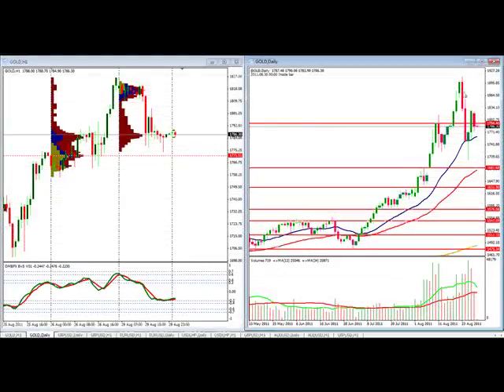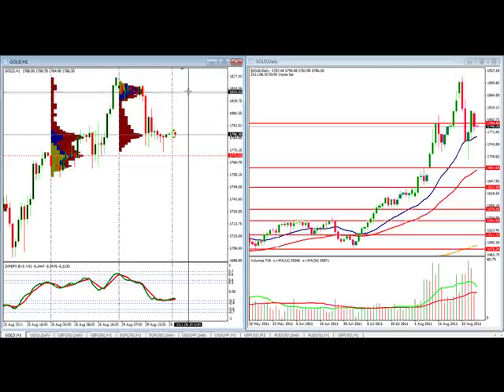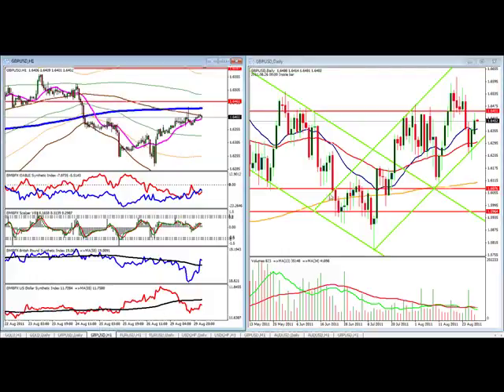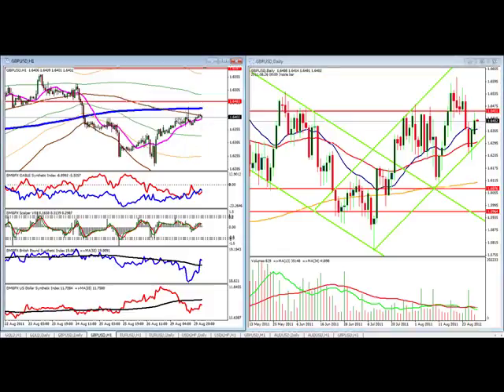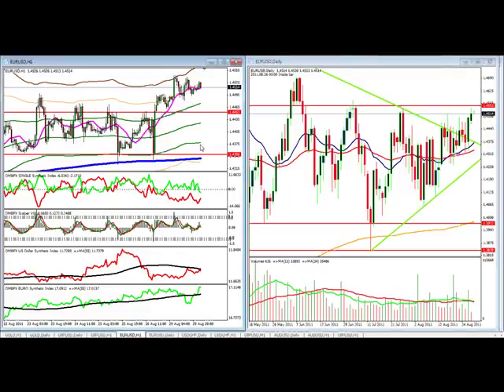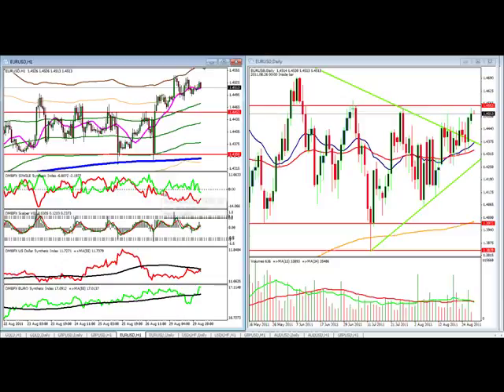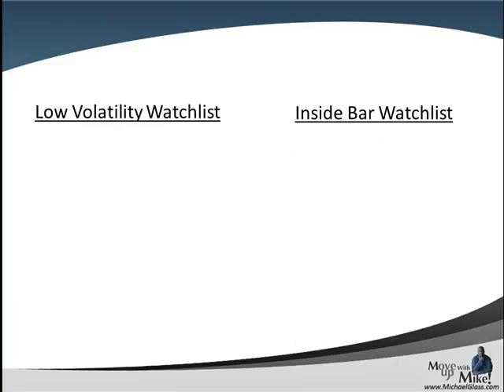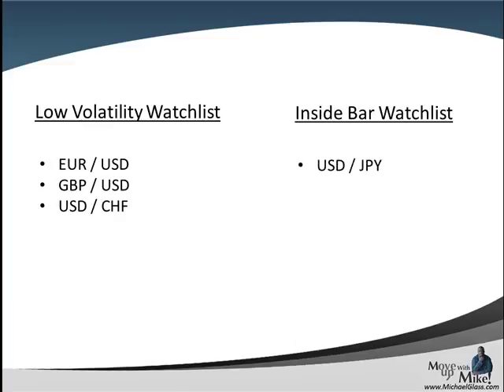Daily Forex Technical Analysis Trading Plan